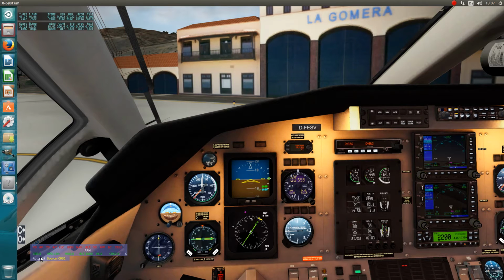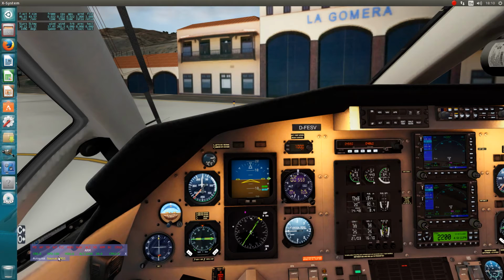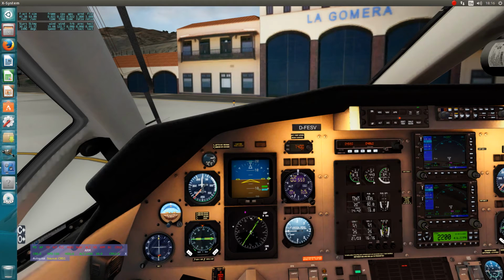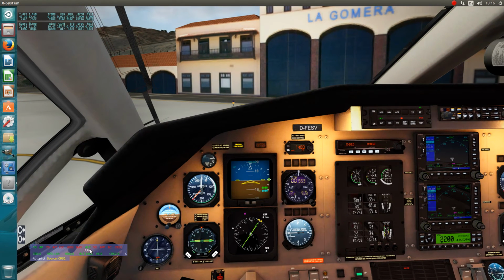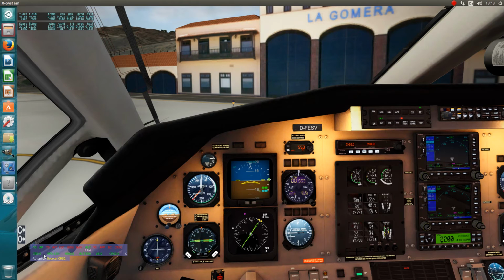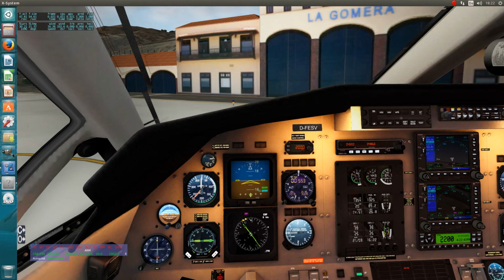X-Plane Universal Autopilot demo video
This is a demo video of how the universal autopilot project work, in x-plane.